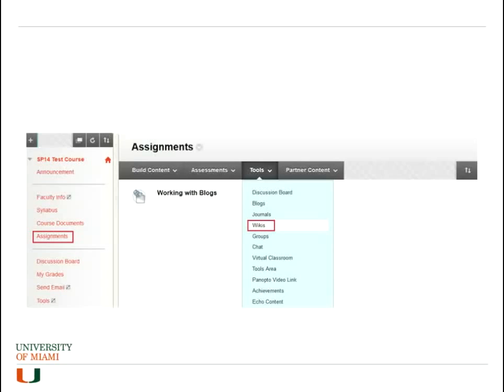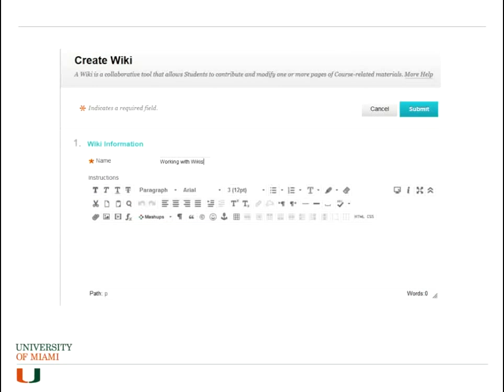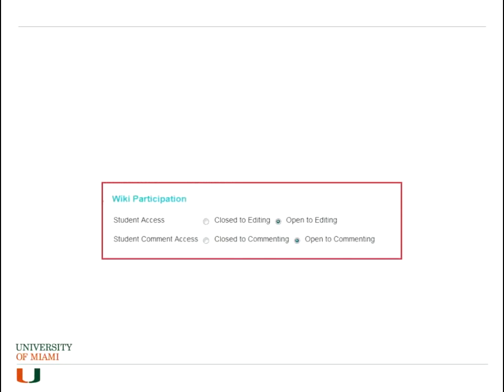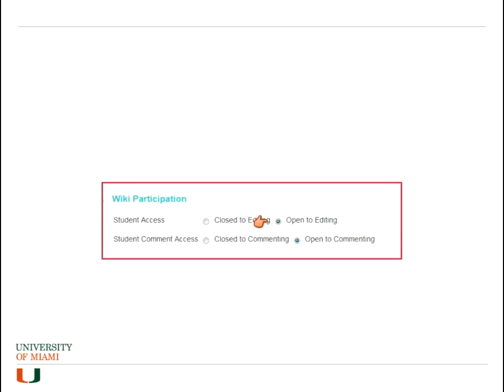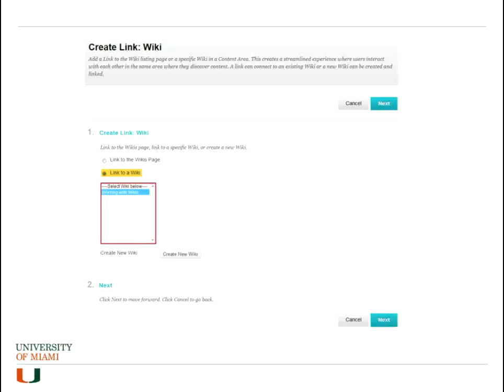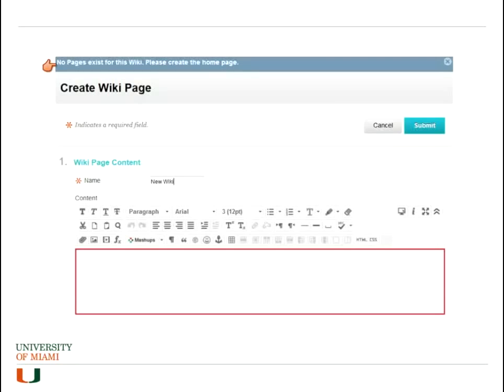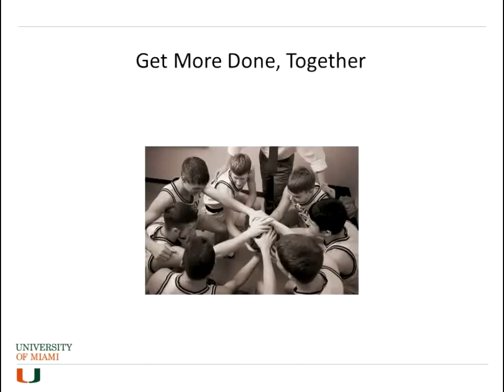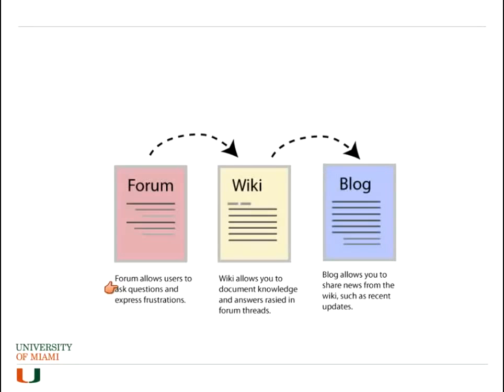Wikis in Blackboard Learn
This video is about Wikis in Blackboard Learn. It was recorded during a Virtual Office Hours session on April 16, 2014.